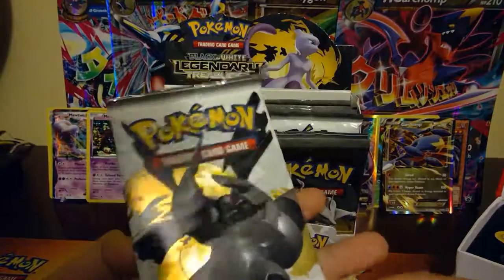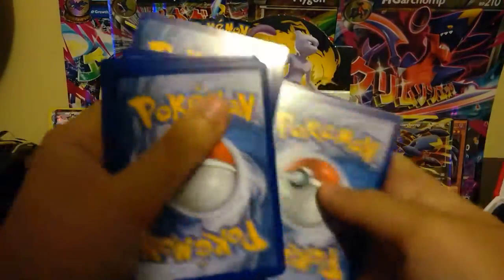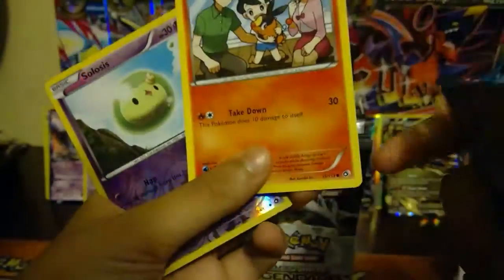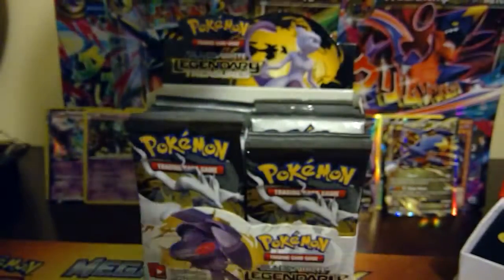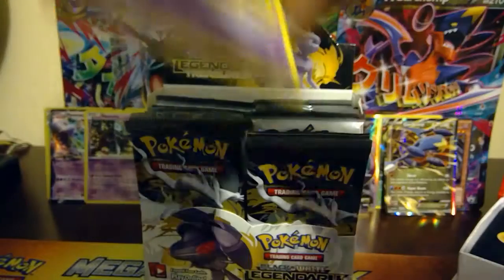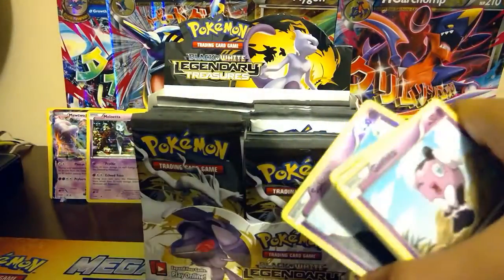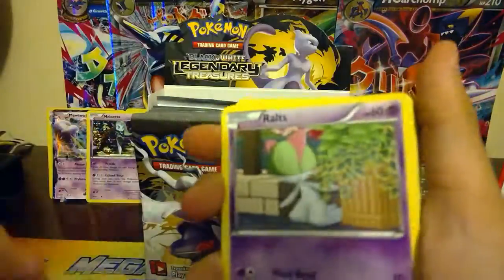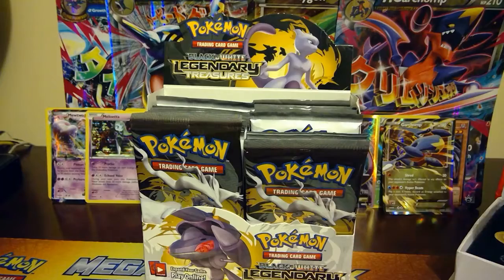Legendary Treasure Booster Box! | Part 5 Of 36 | Um Um Yay!